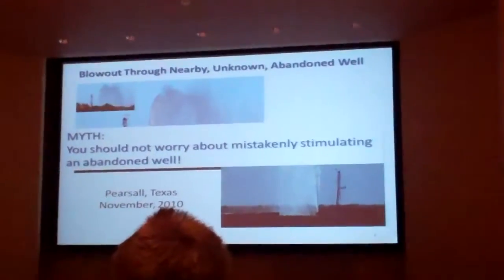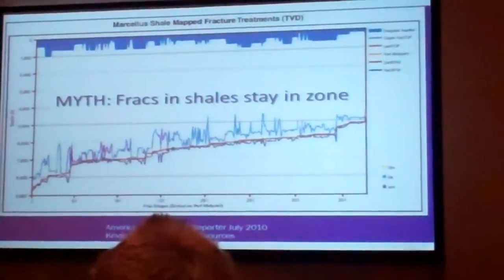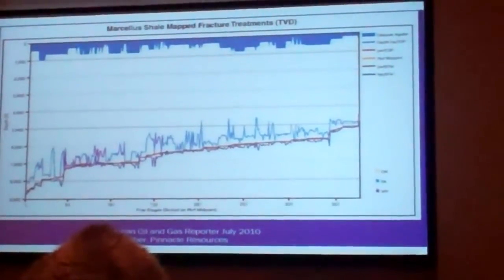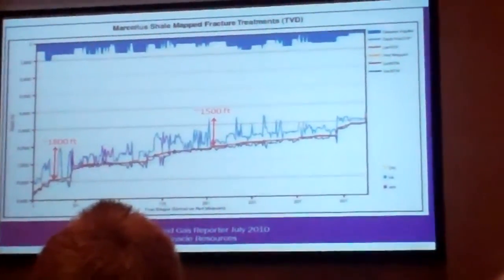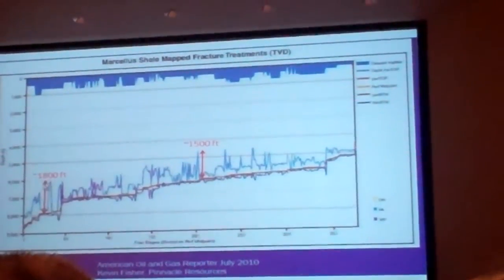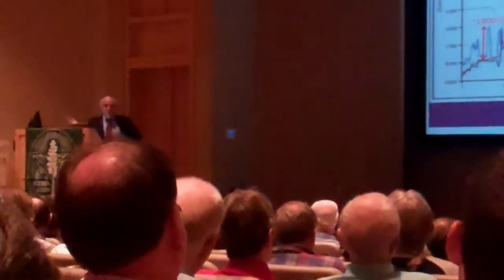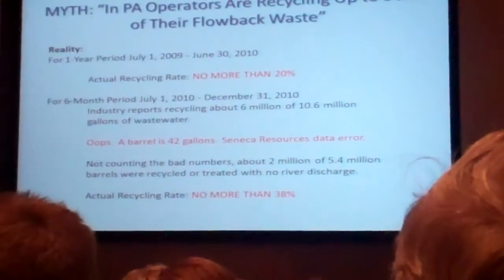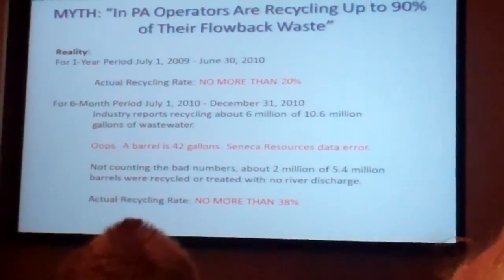Dr. Ingraffea Scare Tactic Zones